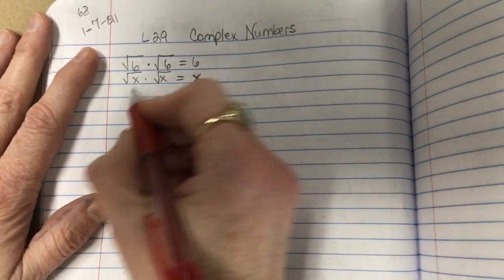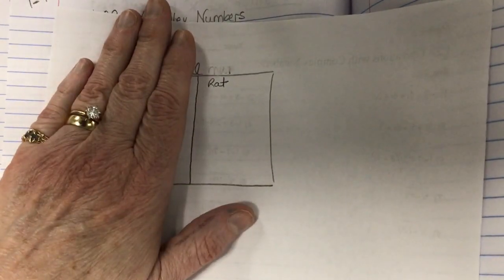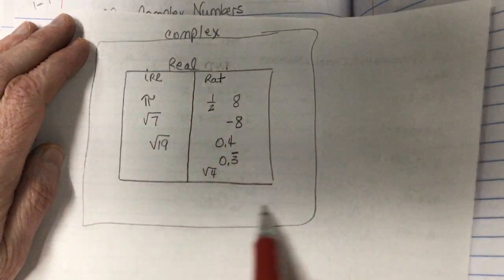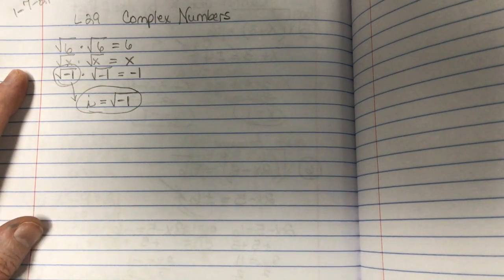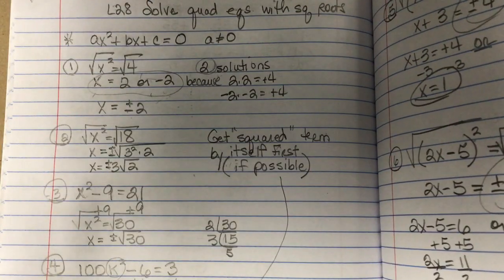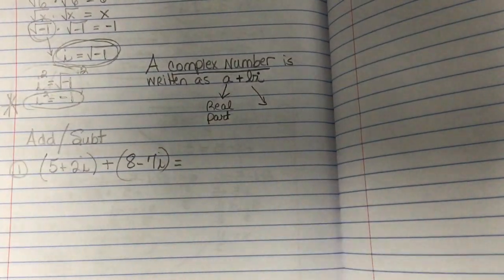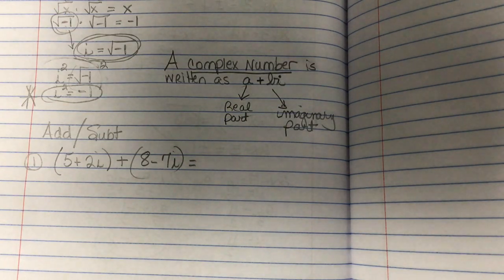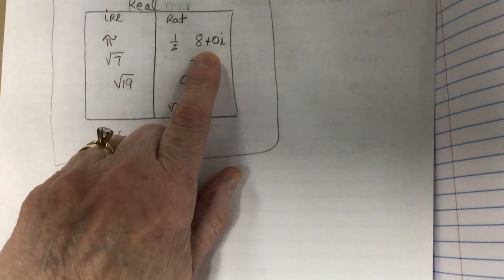L29 alg 2 part 1